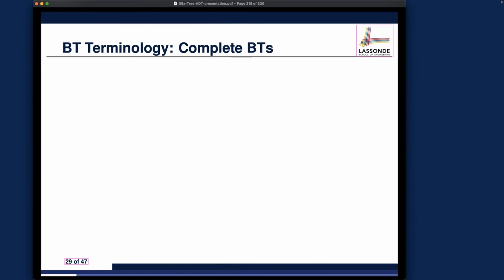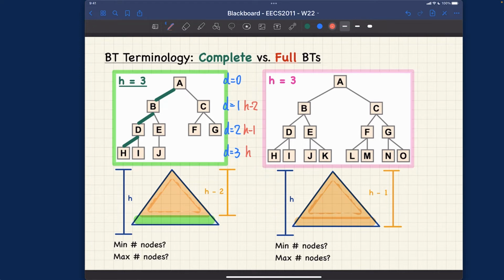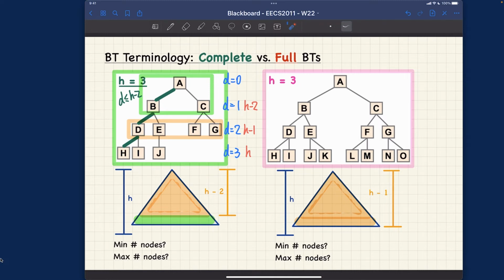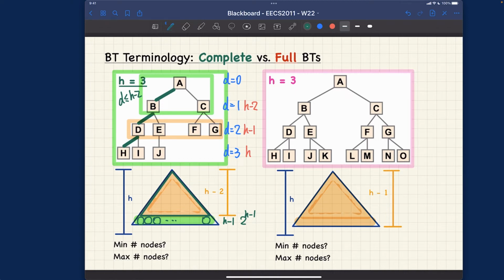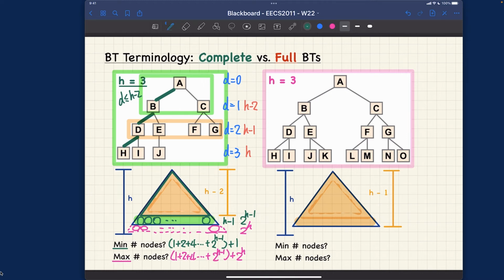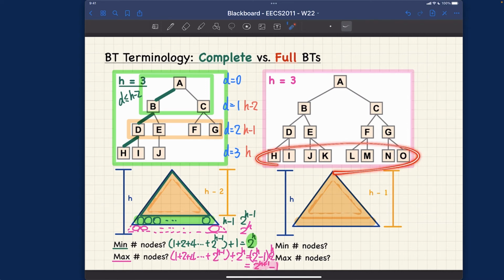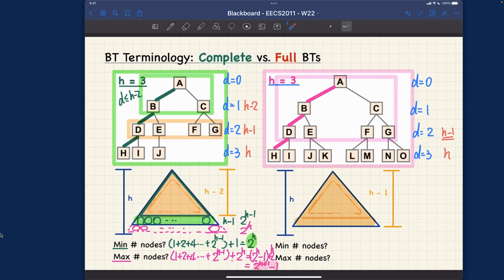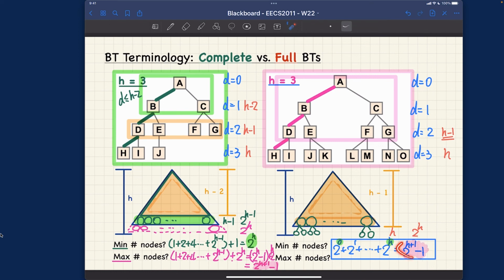[HD] EECS2011 W22 - Lecture 5a - Part C3 - Complete BTs vs. Full BTs